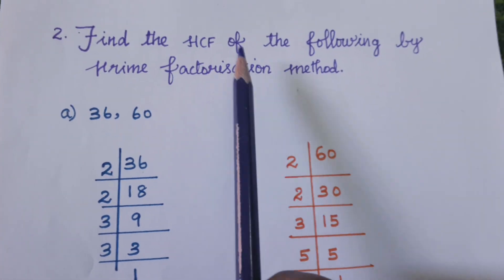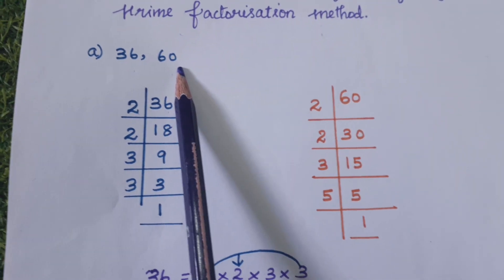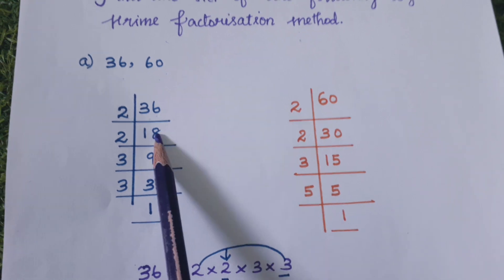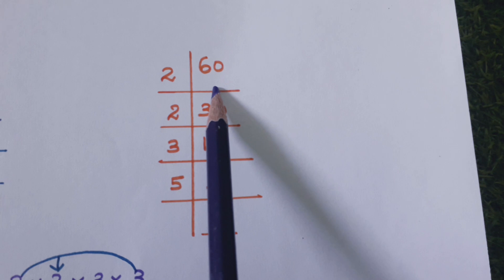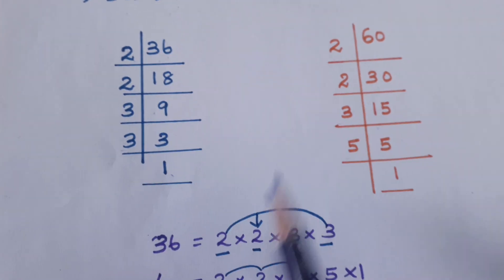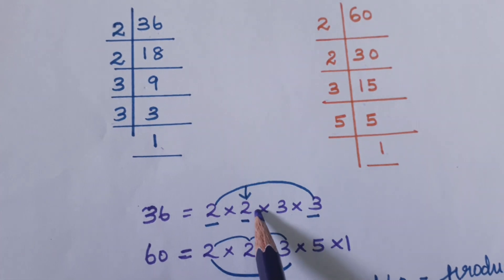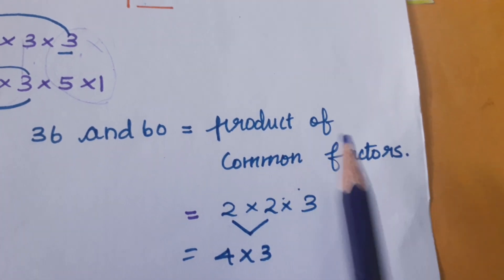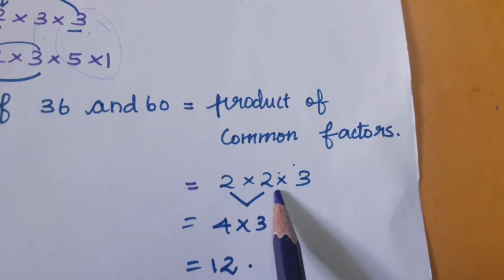By prime factorization method of HCF.